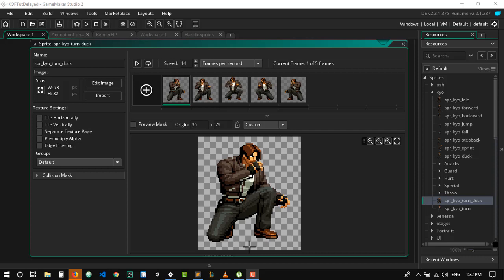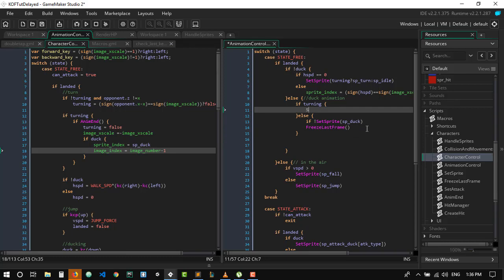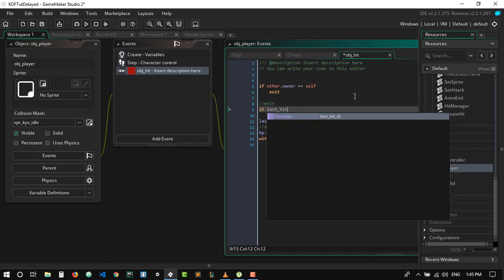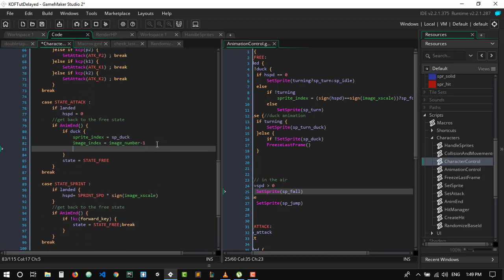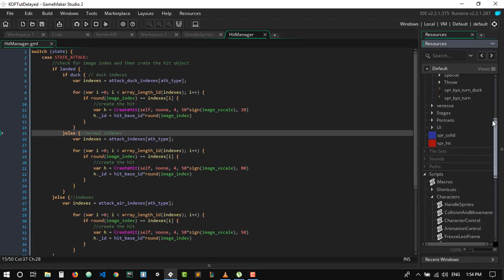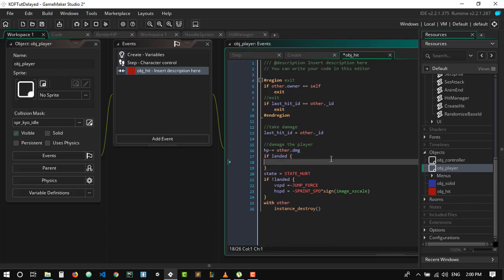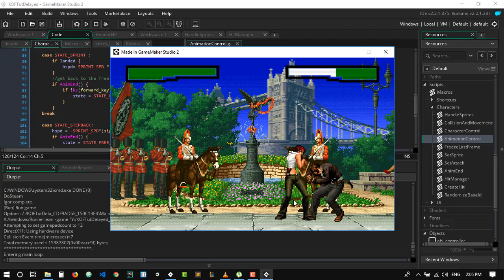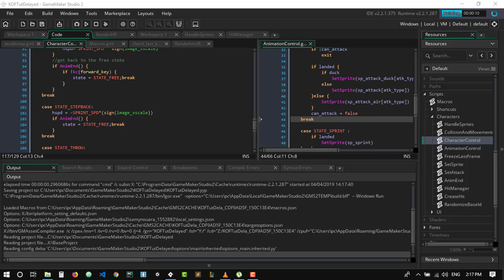[07] Fighting Game | Hit System 2 | [GMS Tutorial]